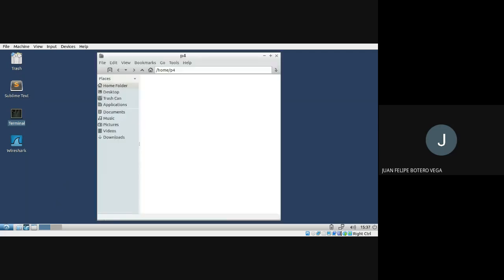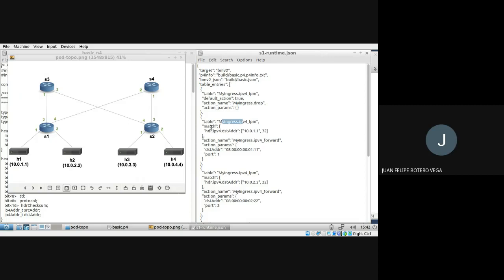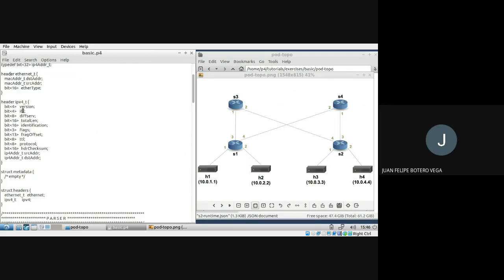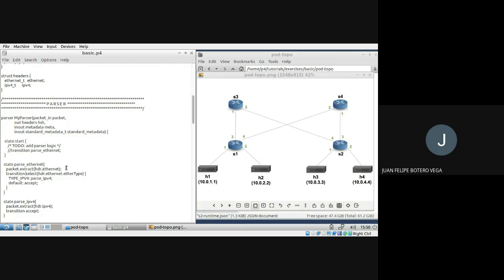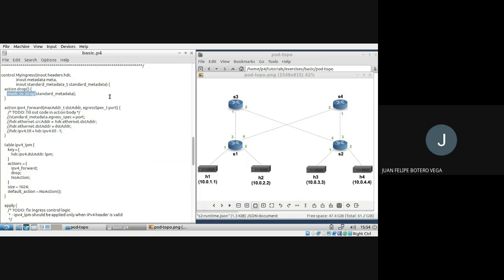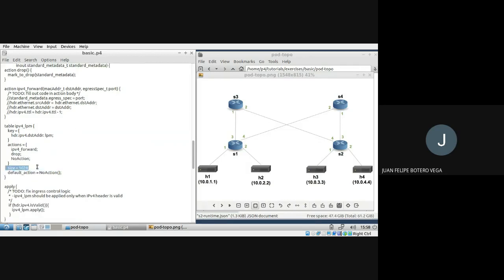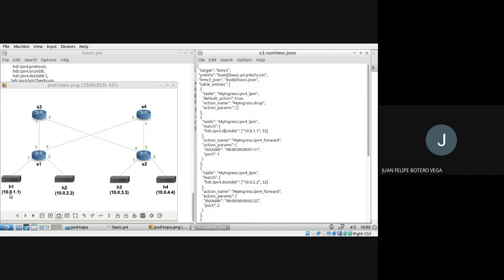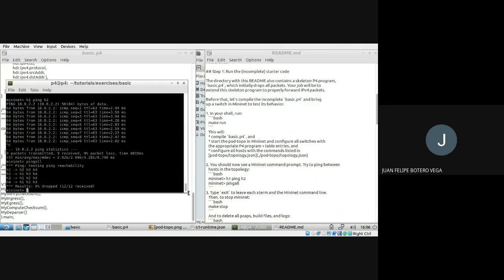Data Plane Programmability - Video 4